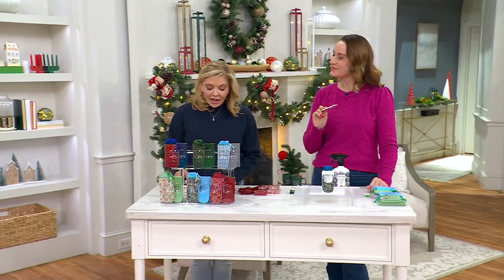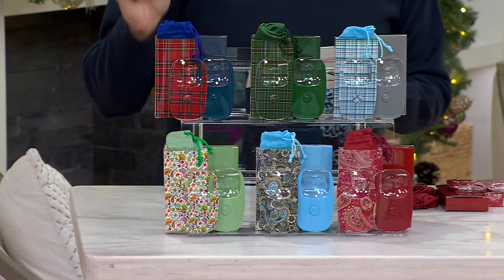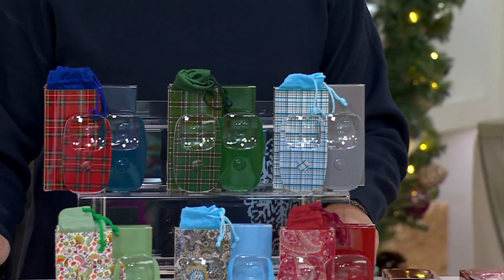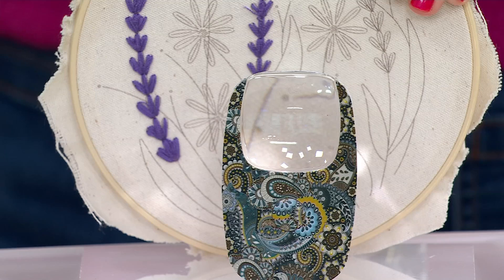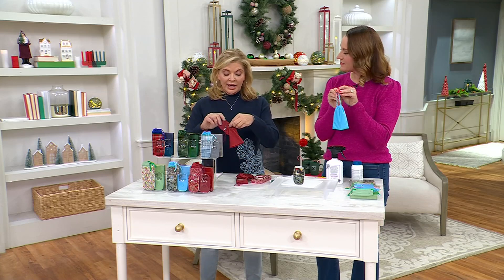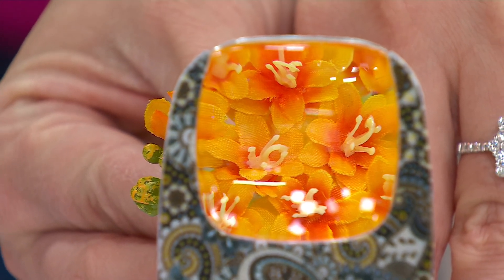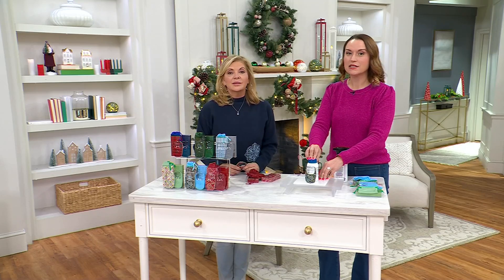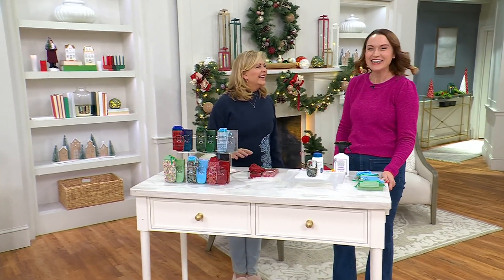SecureBrite S/6 Compact Magnifiers w/ LED Light, Pouch &amp; Giftbox on QVC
SecureBrite S/6 Compact Magnifiers w/ LED Light, Pouch &amp; Giftbox

Struggling to read the small print of your paperbacks, manuals, menus, maps, and more? Keep a compact magnifier on hand and you'll always have a better view. Boasting more than 3X magnification with a convenient LED light and travel-friendly pouch, this set of six with gift boxes makes it easy to share this practical pick-up with friends and family. From SecureBrite.